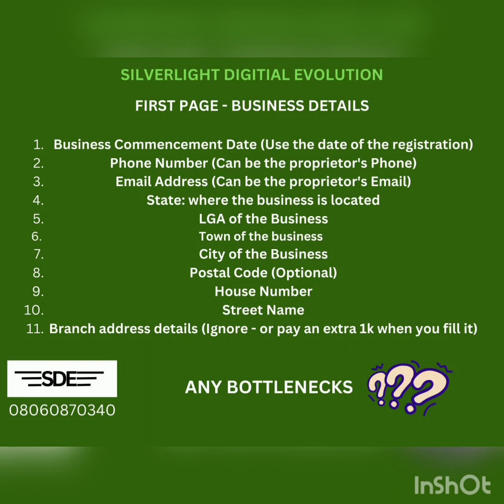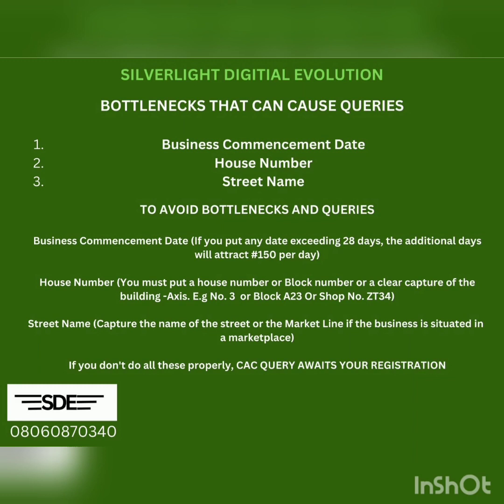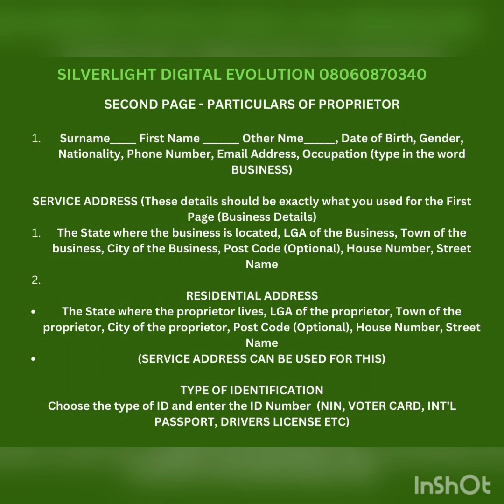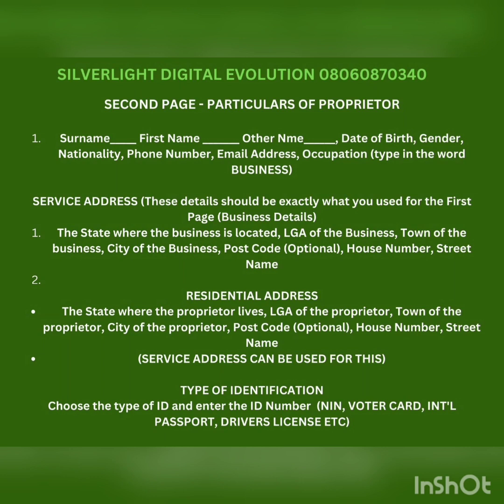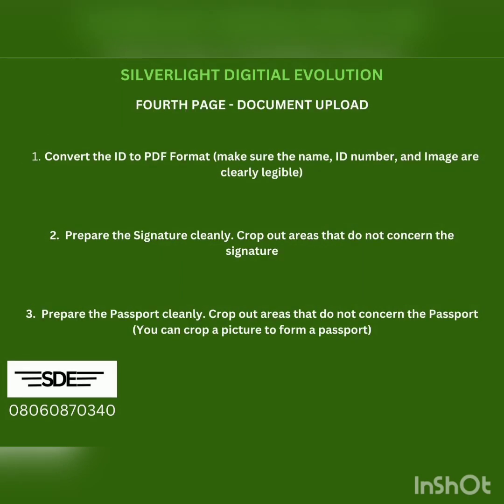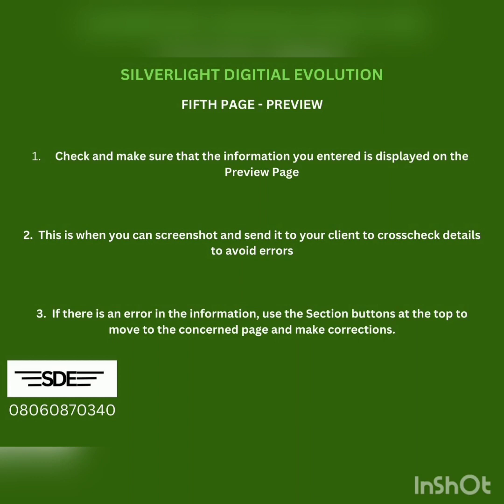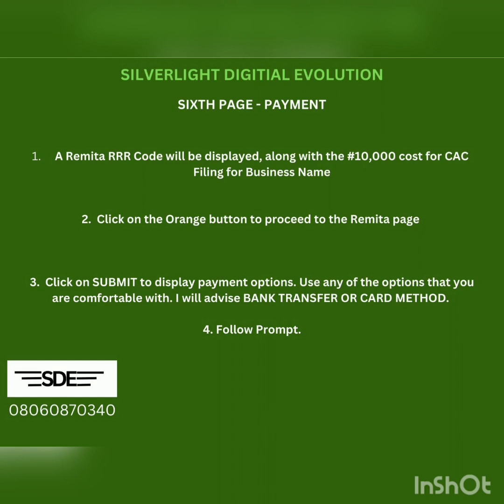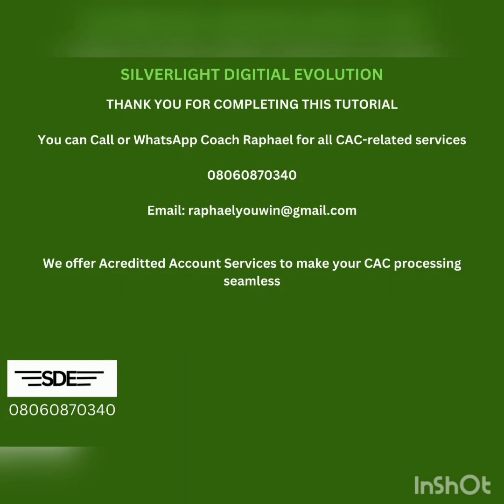Complete CAC Business Name Registration Process. @Silverlight Digital Evolution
Learn how to file @CAC Business Name registration from beginning to finish, simply by following this video to the end

For those who are still struggling with Business Name registration process

Visit our telegram page, a new video was dropped there yesterday